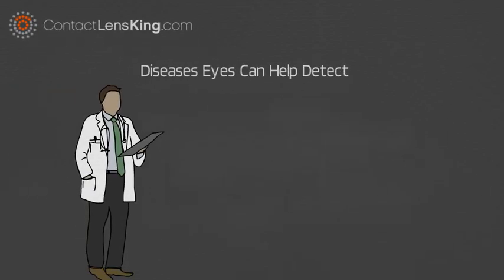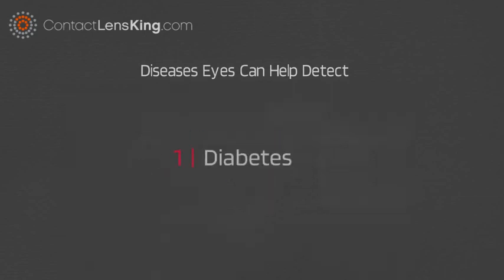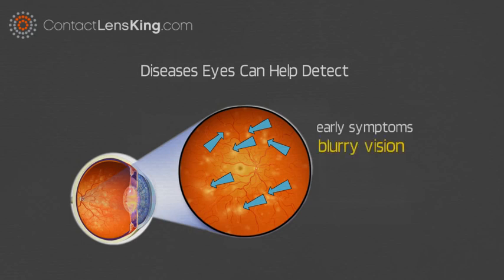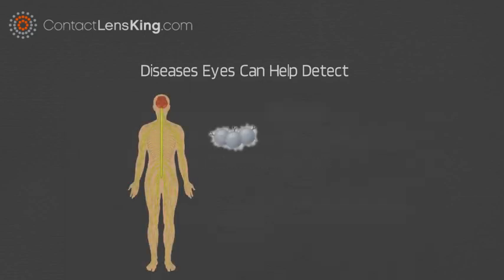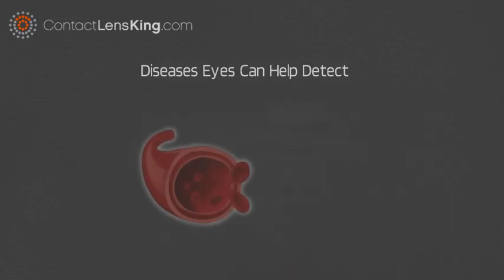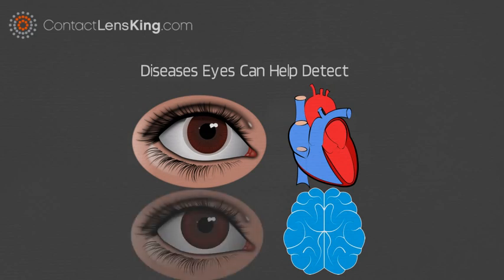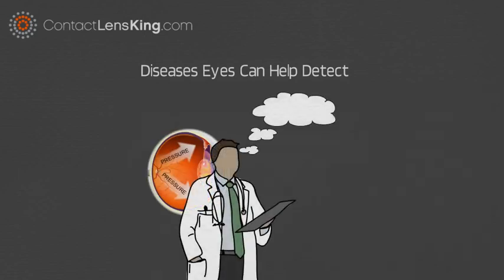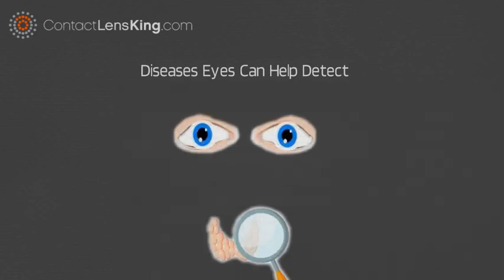What Do Eyes Say About Your Health | What Diseases Can Eyes Help Detect During Examination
What Do Eyes Say and Reveal About Your Health?

What Diseases Can Eyes Help Detect During Examination?

Research, has shown that the eye, can provide clues, associated with symptoms of many diseases.

Here is a short list, of five diseases, that can be detected by examining the eye.

Number 1:  Diabetes

If blood sugar rises too high, blood vessels located within the retinal blood supply network, can swell and potentially burst. Resulting in yellowish deposits, known as diabetic retinopathy. Early symptoms, may include, blurry vision, floaters, and color blindness.

Number 2: Autoimmune Diseases

Autoimmune diseases, occur when an individual's immune system, targets the healthy cells in the body, and is unable to distinguish them from, foreign ones. Inflamation of the eye, could be a symptom of Lupus, or other types of autoimmune disease.

Number 3: High Cholesterol

High cholesterol, can limit blood flow, and increase the risk of a heart attack, or stroke. There are no obvious symptoms for this disorder, however if yellow, or white rings appear around the eyes, it could be an indication. Another symptom, may also include, yellowish bumps on the cornea.

Number 4: Cancer

If common causes, of increased eye pressure, are eliminated, your doctor may suggest a more specialized examination, to determine if there are any external factors, such as a brain tumor, causing the abnormal pressure.

Number 5: Graves Disease

Bulging, or protruding eyeballs, could possibly indicate a potential thyroid disease, such as Graves Disease.